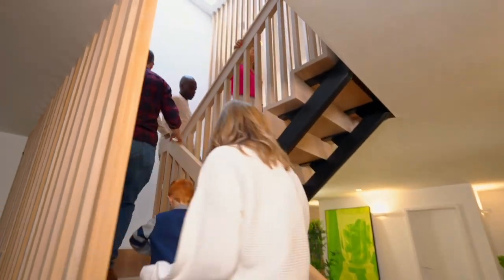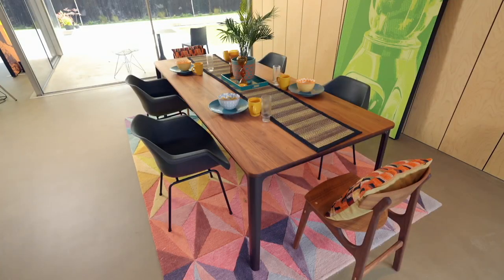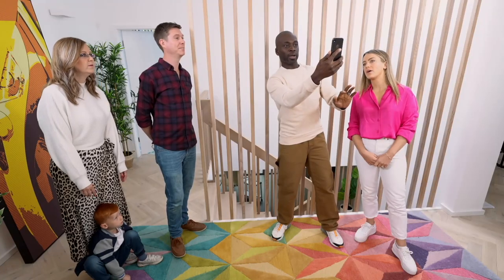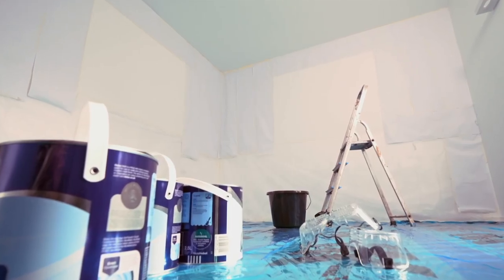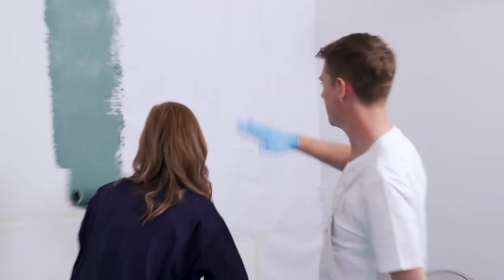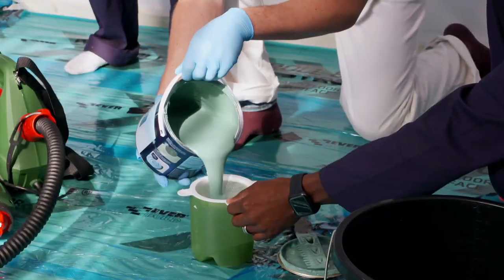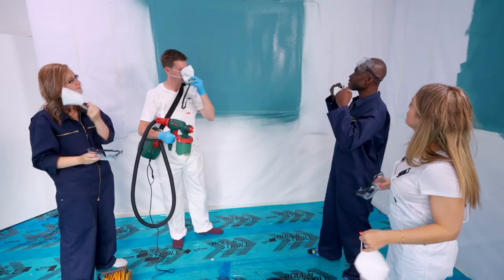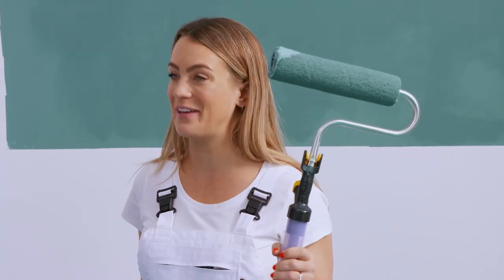Best Tech to Make Decorating a Breeze | The Gadget Show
Ortis and Georgie help a family make home decorating a breeze. To watch the full episodes from our latest series, head over to My5

DULUX VISUALISER APP FREE